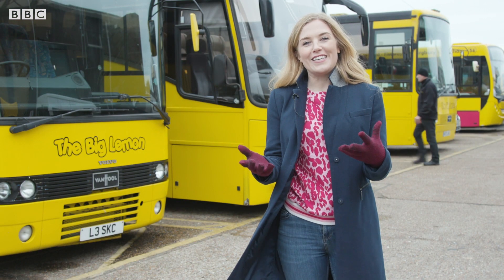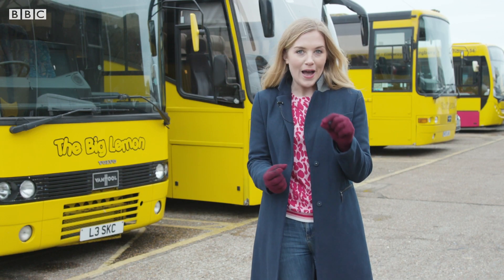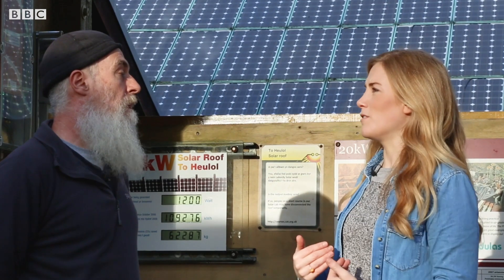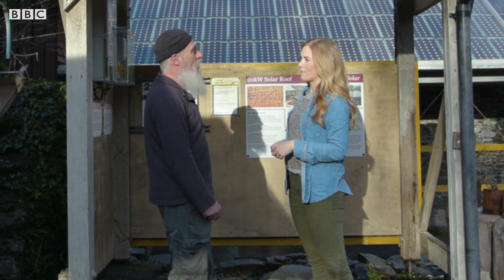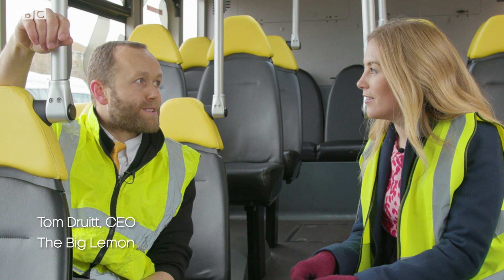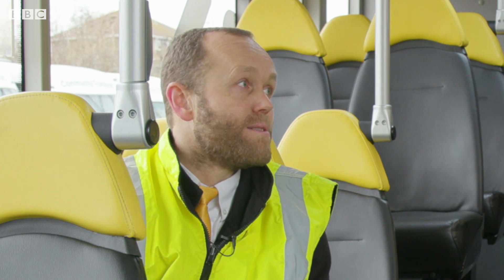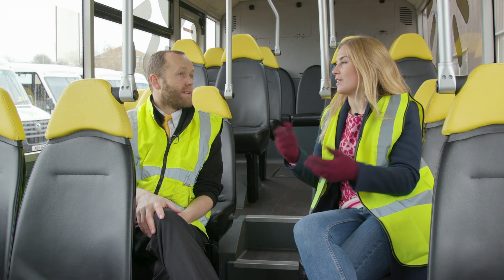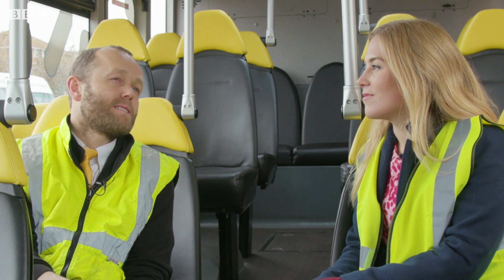Could You Power Your Own Commute? | Living Off Grid with Maddie Moate | Earth Science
With fossil fuels running out, Maddie Moate looks at the renenwable energies (like solar power) that will one day allow us to move... without a carbon footprint!

Welcome to BBC Earth Science! Here we answer all your curious questions about science in the world around you (and further afield too). If there’s a question you have that we haven’t yet answered let us know in the comments on any of our videos and it could be answered by one of our Earth Science experts.